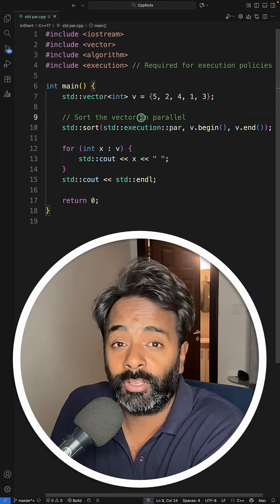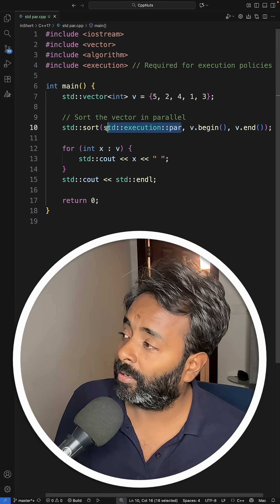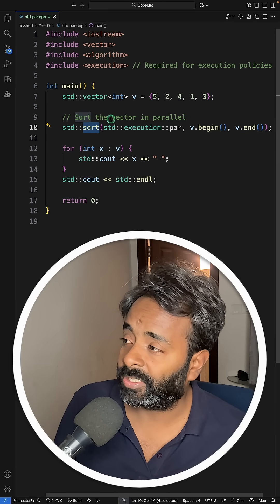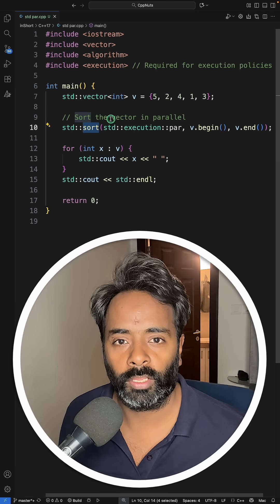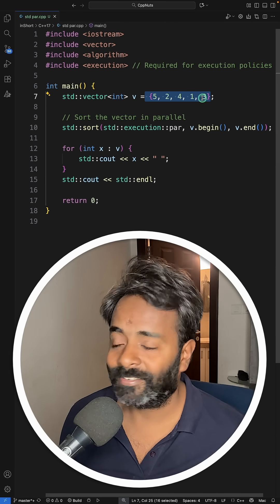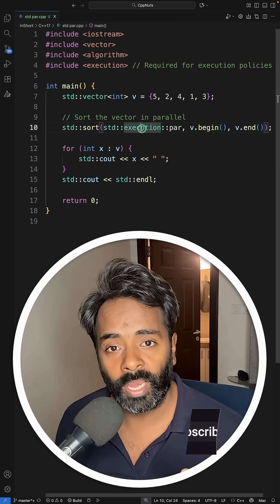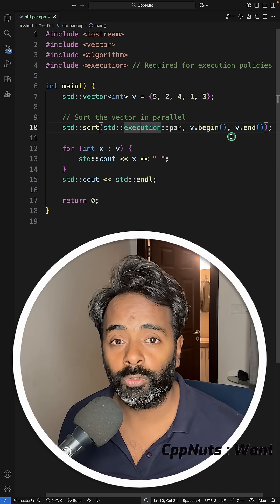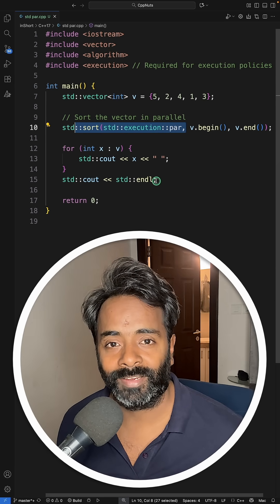std par in c++17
JOIN ME

In this video we will learn what is std::execution::par in C++17.

How to use std::execution::par in C++17.